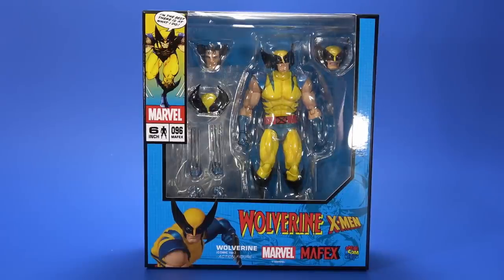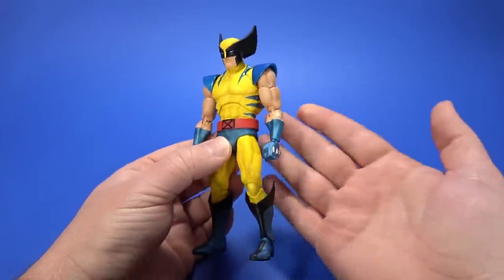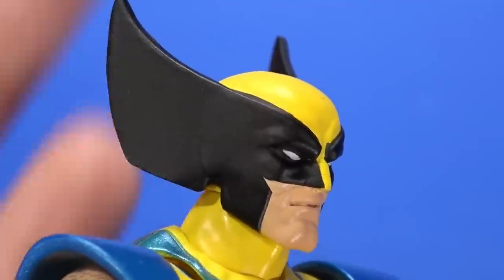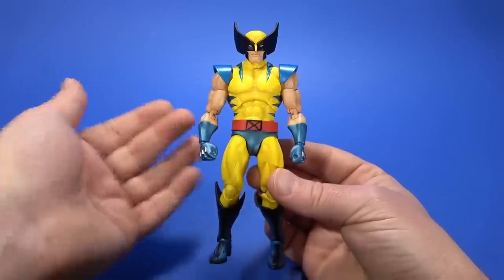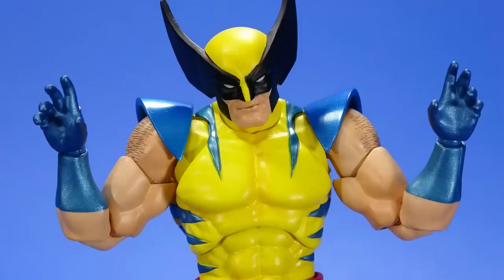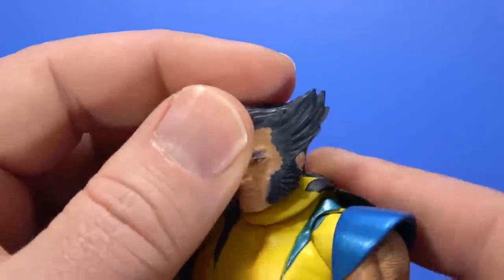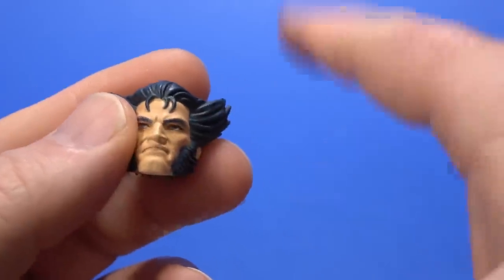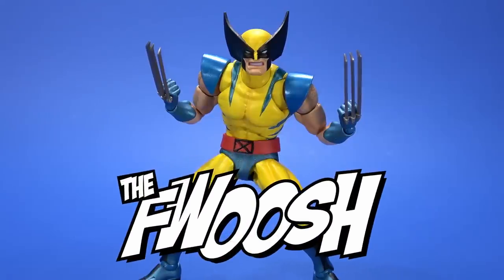MAFEX Wolverine Medicom Marvel Comics X Men Logan Action Figure Review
I had already heard horror stories about the Medicom MAFEX Marvel Comics X-Men Wolverine, from arms falling off to loose joints, so I wasn't looking forward to doing this review. But honestly, this surpassed my expectations. I still had a QC issue that actually worked in my favor and the arm experiment is a little weird, but I'm very happy with this Logan!